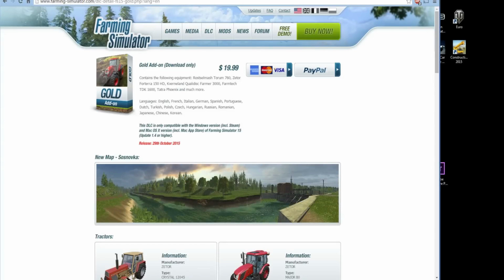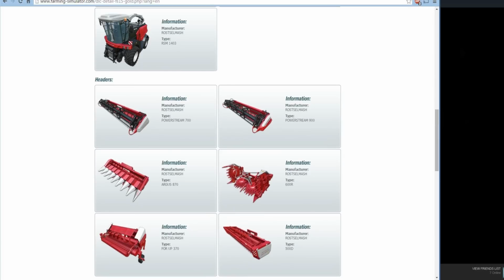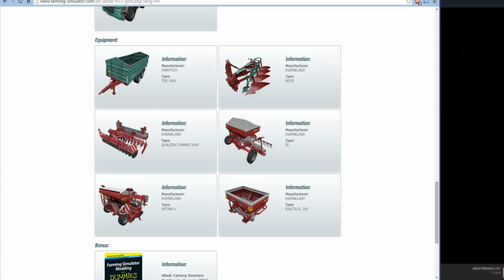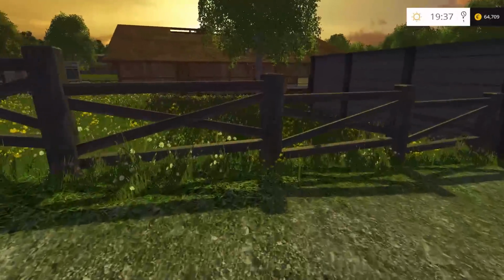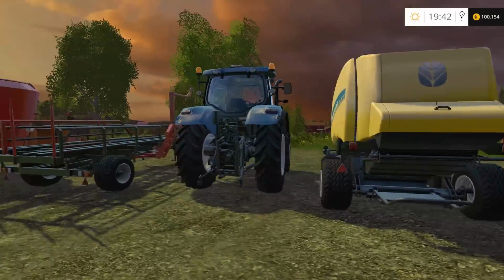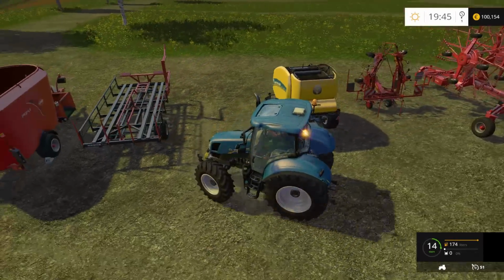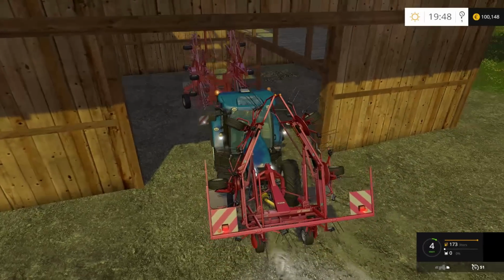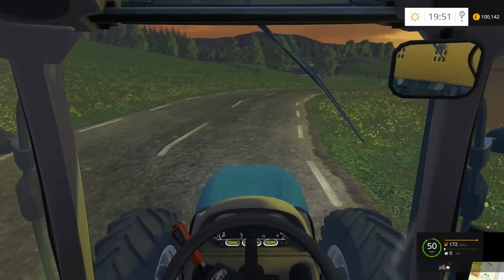Bjornholm Walkthrough 15 - Farming Simulator 15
Tonight we look at some of the new DLC coming soon to the farm sim.  We also get our bailing stuffs :) - Also, we take a look at one sweet mod pack